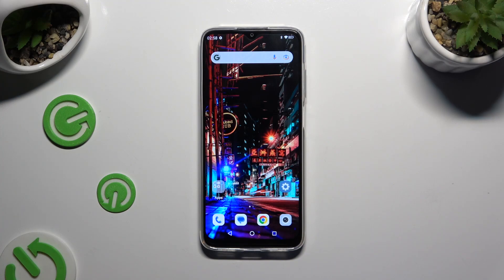How to Turn On/Off Auto Brightness on Cubot X70 - Manage Automatic Screen Brightness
If you need to turn on or off auto brightness on Cubot X70, this guide will show you how to manage automatic screen brightness. Learn how to adjust the screen's brightness level based on lighting conditions to save battery or improve visibility. Follow these steps to control automatic brightness on your device. Let's get started!

How to Turn On Auto Brightness on Cubot X70? How to Disable Auto Brightness on Cubot X70? How to Manage Screen Brightness on Cubot X70?